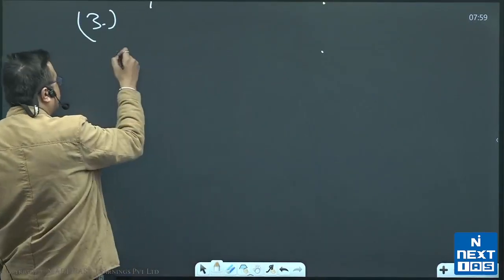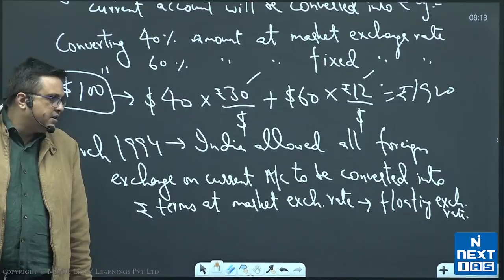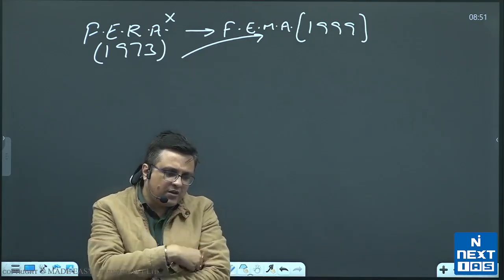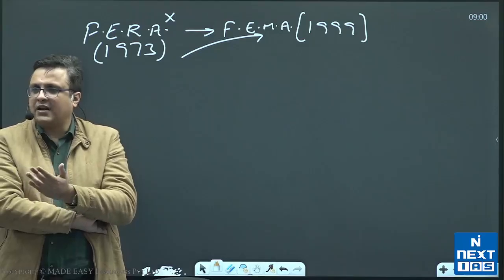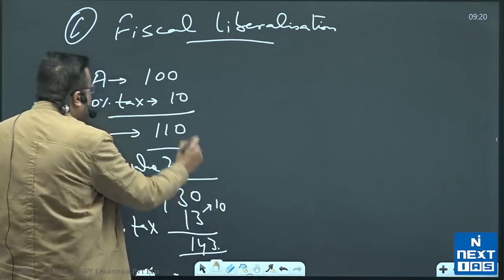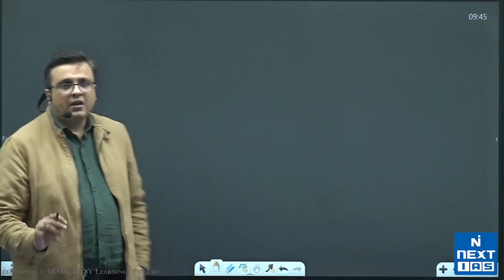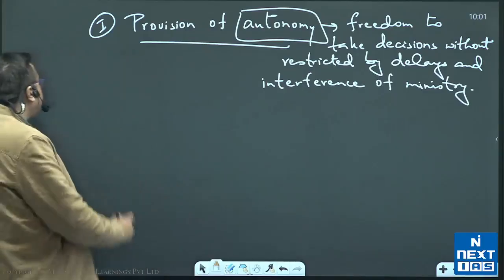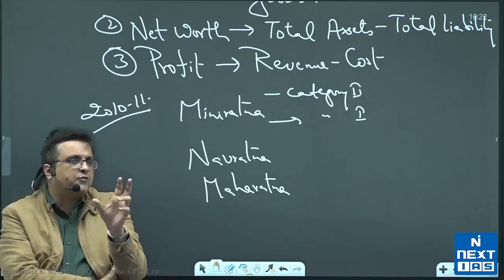Indian Economy | Lecture 19 | UPSC GS | FULL COURSE for Prelims & Mains